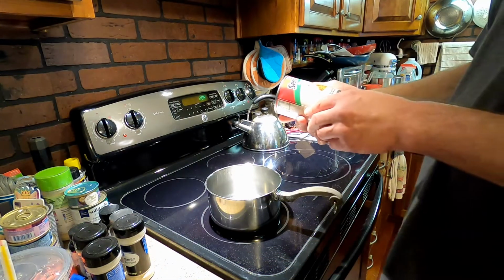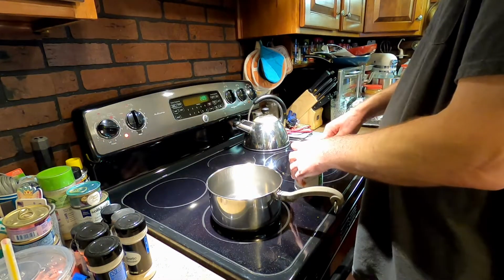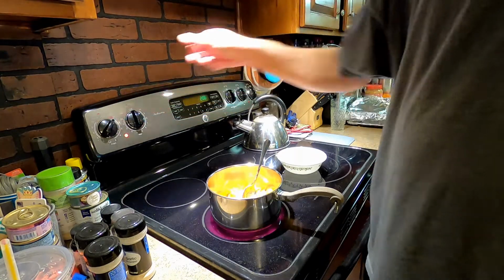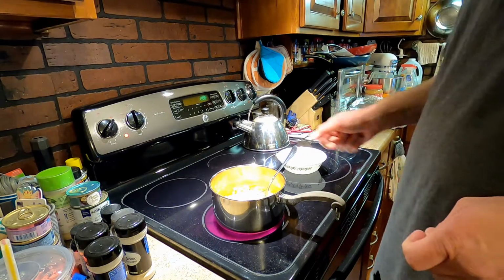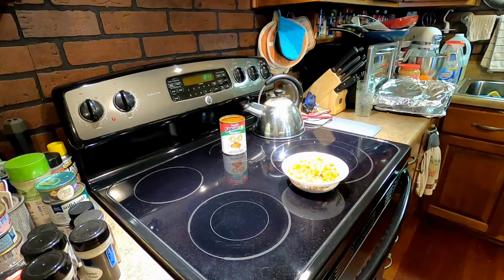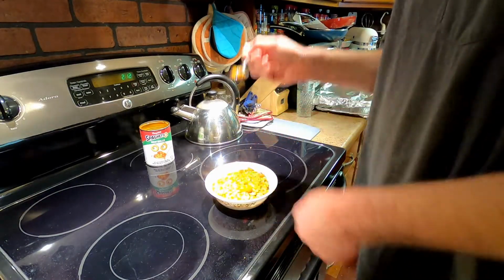Campbell's SPAGHETTIOs Meatballs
Or Buy A Book.